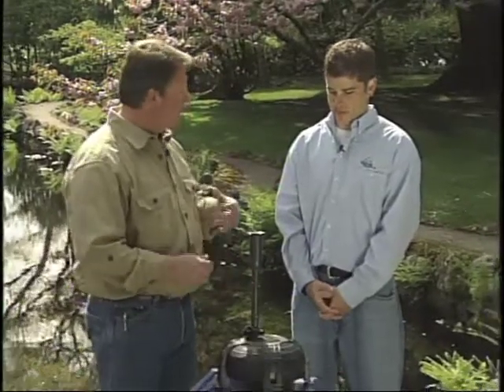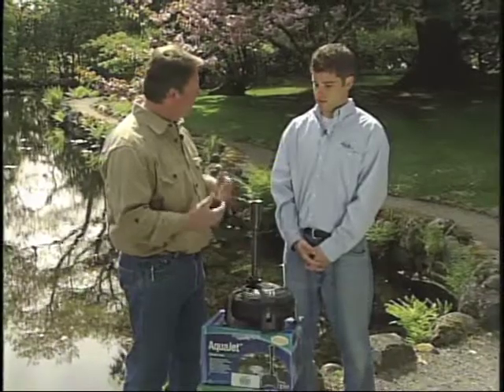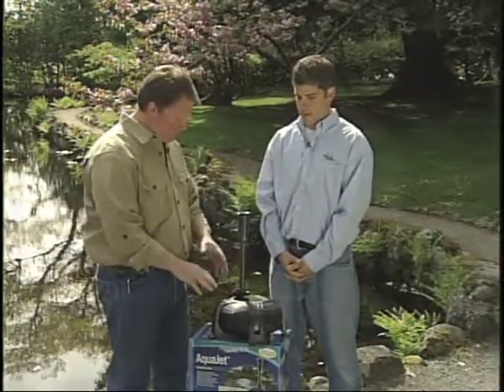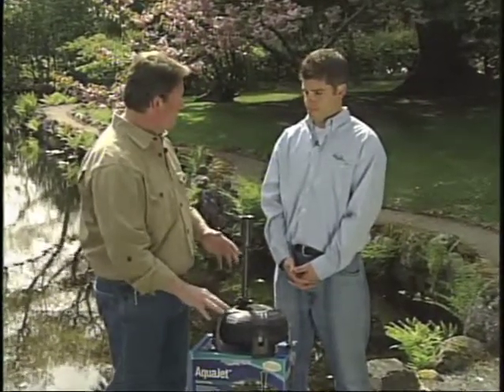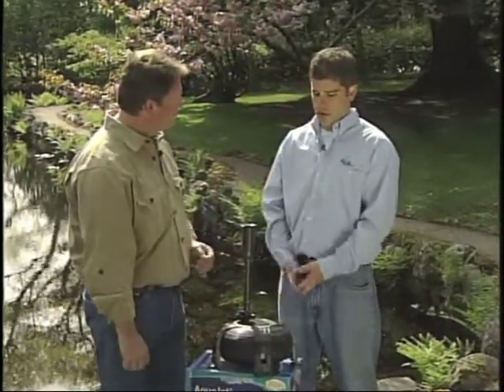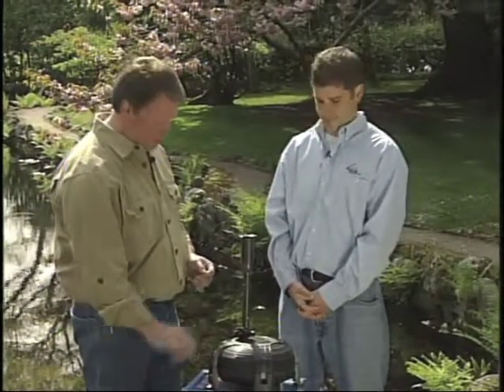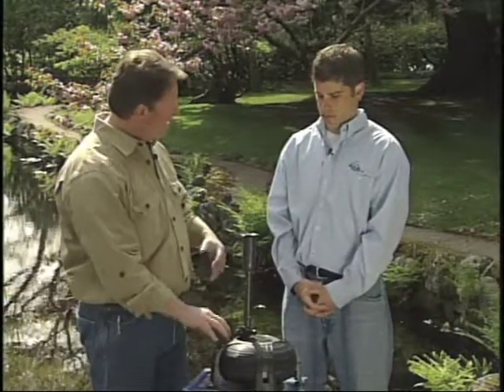Pumps That Run Multiple Features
Gord explains how a pump with a divert valve can run multiple features.

Guest: Gord Szolnysanszky - Aquascape

• A pump with a divert valve is a cost efficient and easy way to run multiple features

• How it works: It's all about controlling the flow; you have 100% of the flow coming from the top of the pump, and depending on how you split the flow (using the dial also located at the top of the pump), you can have the flow going 50/50, 25/75, etc...

• The models come in three different sizes: 600 gallons per hour, 1000 gallons per hour, and 1500 gallons per hour

• 600 gallon per hour models usually run small and decorative features like spitters (which are items {ducks, birds, frogs, bamboo, etc...} that spit water back into the pond with a small water flow), while 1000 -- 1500 gallon per hour models can run big features like waterfalls

• The divert valve pump consists of a magnetic drive pump (which is lower energy and cost effective) inside, while the casing works as a pre-filter (keeping out larger solids, and whatever can fit through the smaller holes will flow out of the pump and back into the pond)